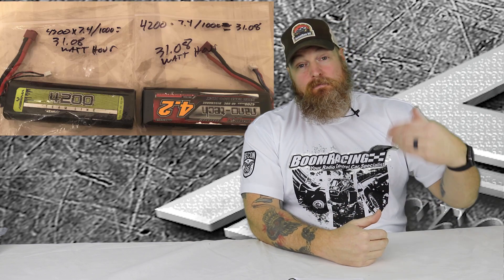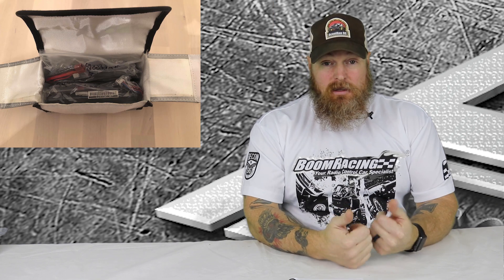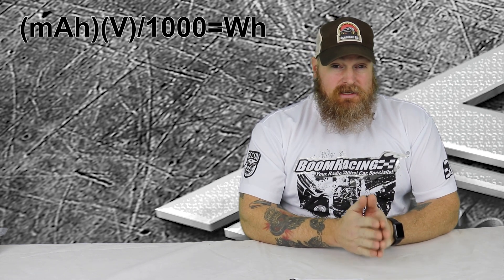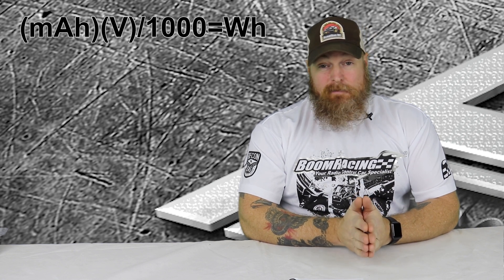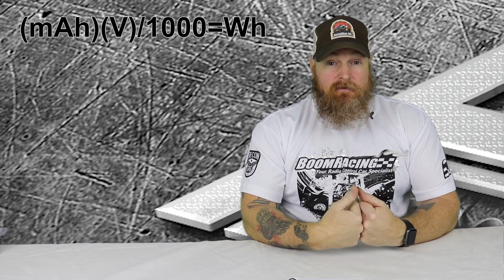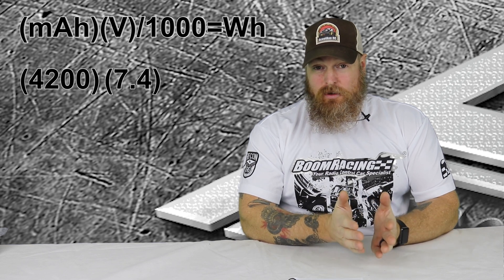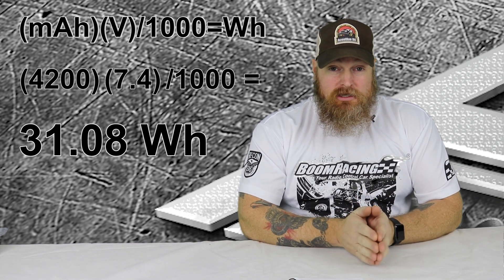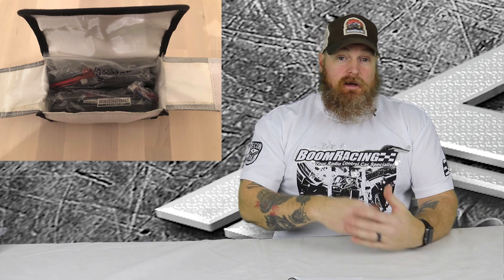How to Fly with LiPo batteries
A look at how I fly with Lithium Polymer ( LiPo ) batteries.